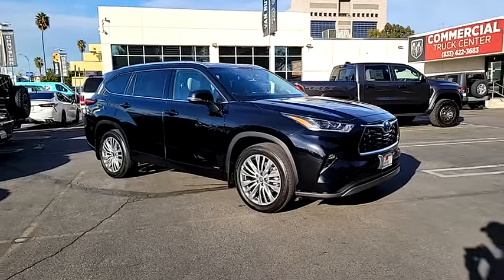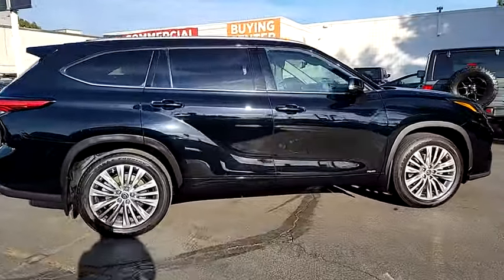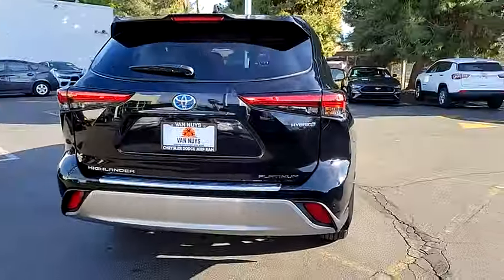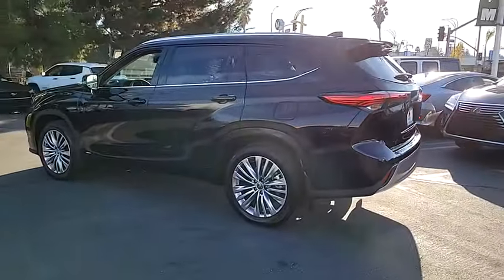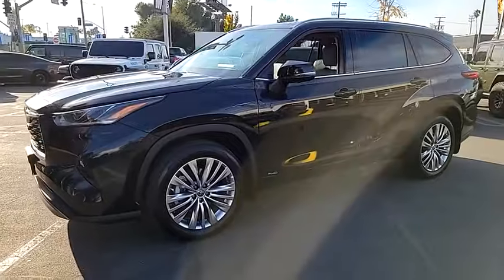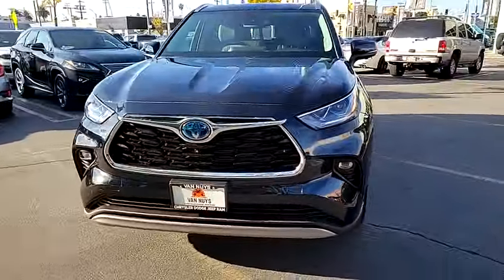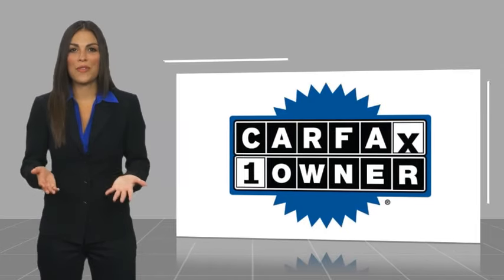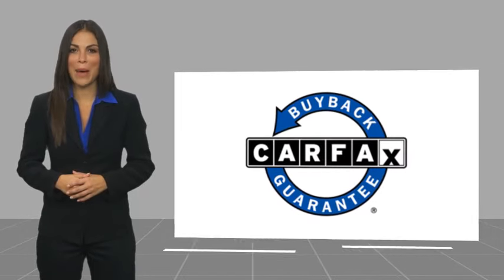2023 Toyota Highlander VAN NUYS LOS ANGELES SAN FERNANDO VALENCIA CANOGA PARK TV18747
2023 Toyota Highlander Hybrid Platinum